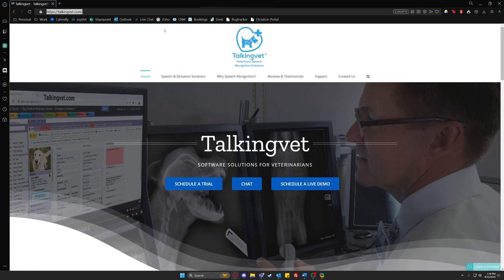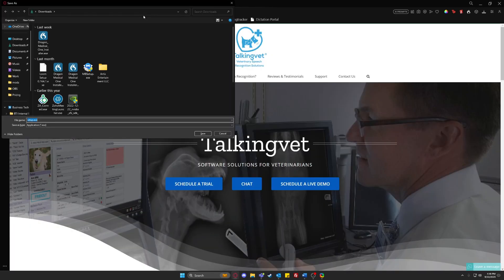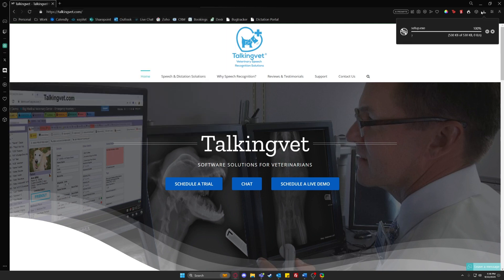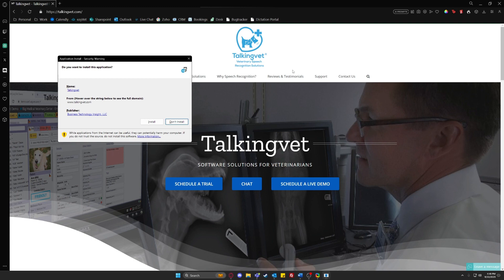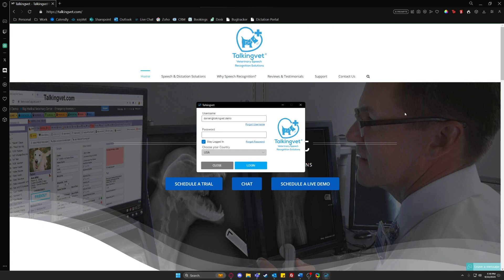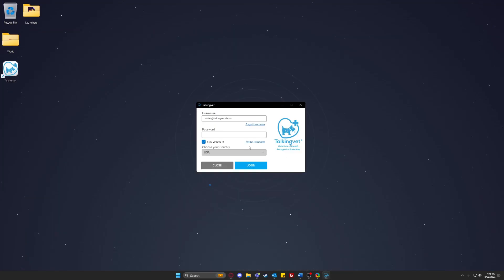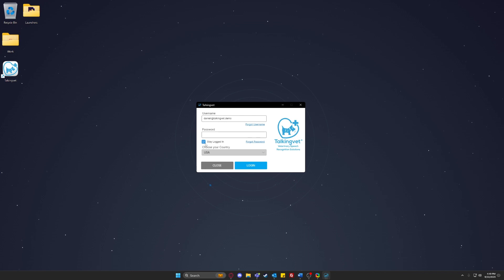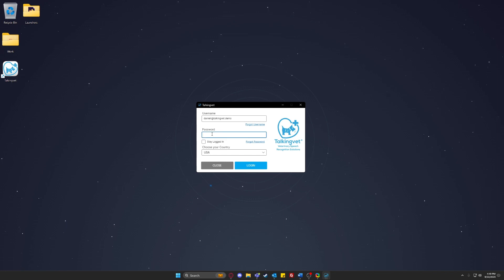Talkingvet Download Tutorial - Windows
In this quick video, we go over how to install and get started with Talkingvet for Windows